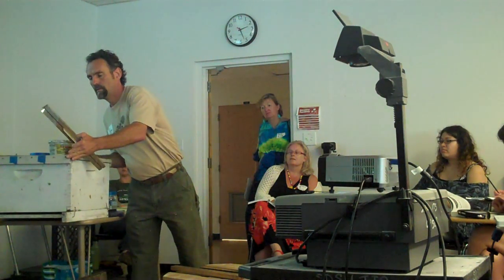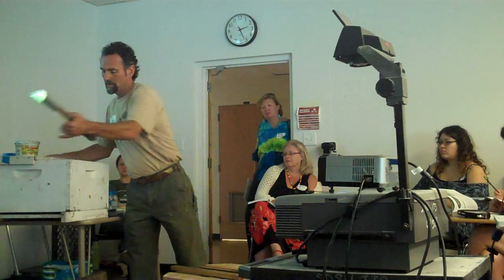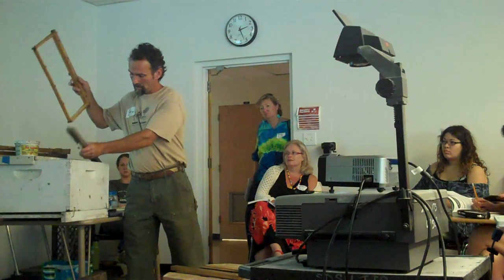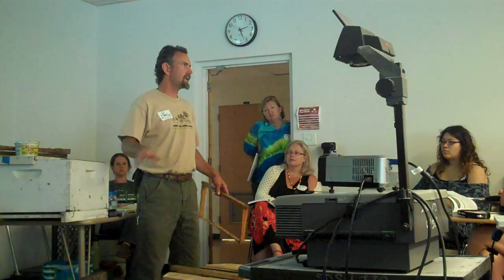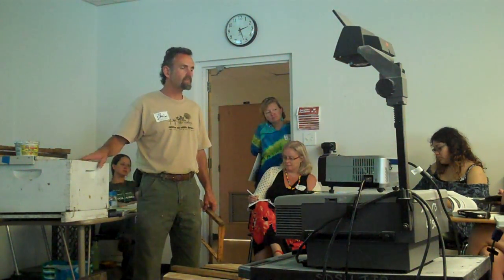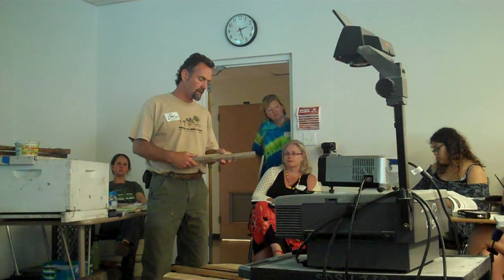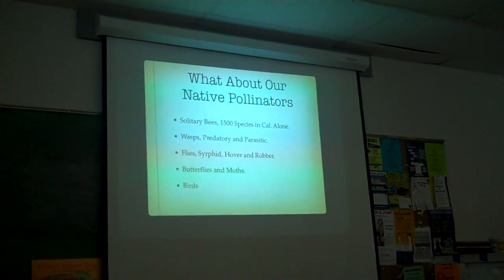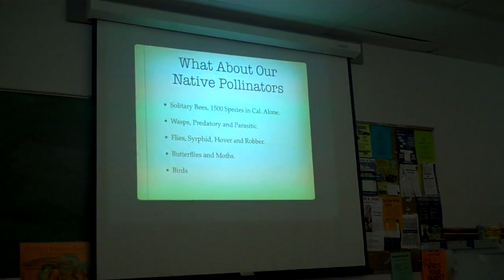Session 5 - Beekeeping for the Intrepid - clip2